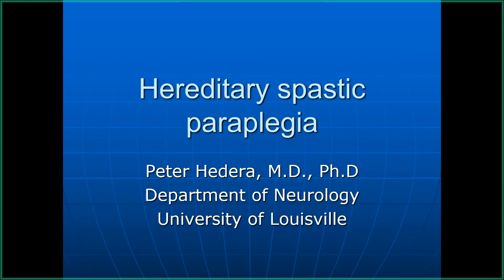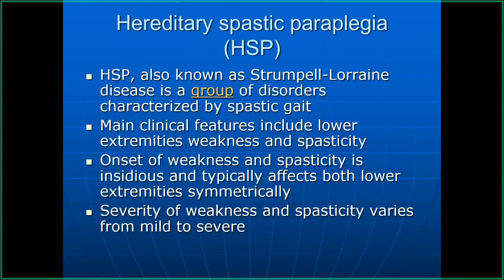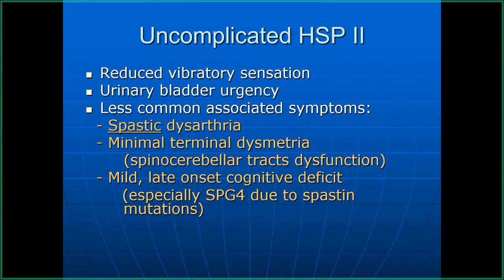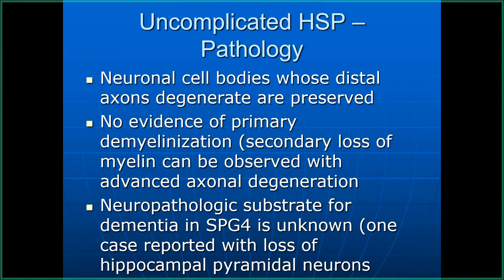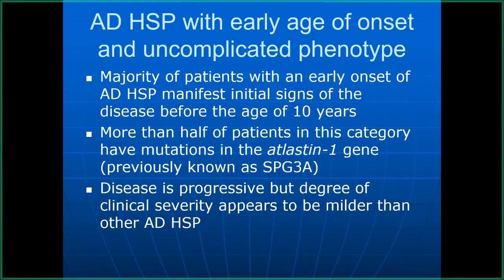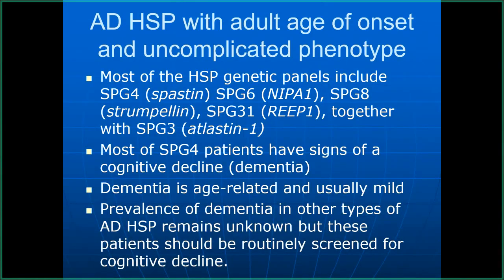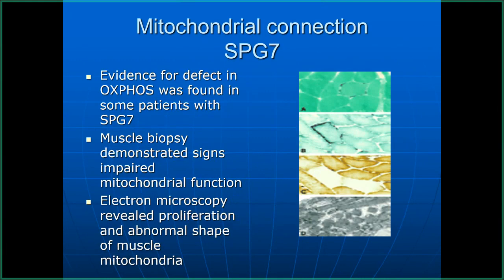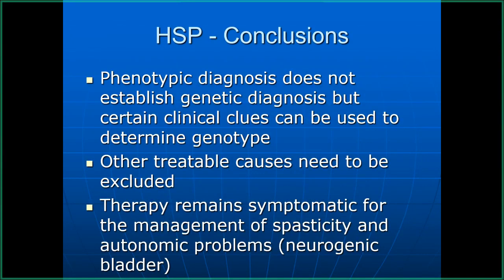“Hereditary Spastic Paraplegias" by Peter Hedera, MD, PhD, Professor at UofL Neurology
October 28, 2021 University of Louisville Neurology Grand Rounds "Hereditary Spastic Paraplegias: by Peter Hedera, MD, PhD, Professor at UofL Neurology (fast forward 19 minutes)